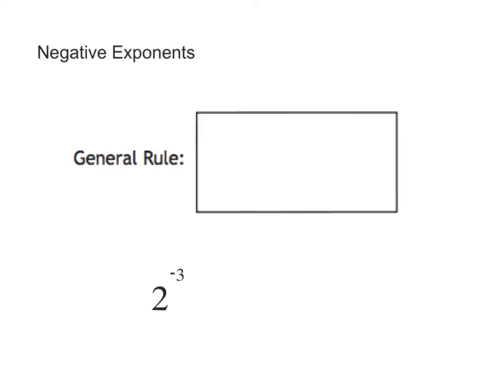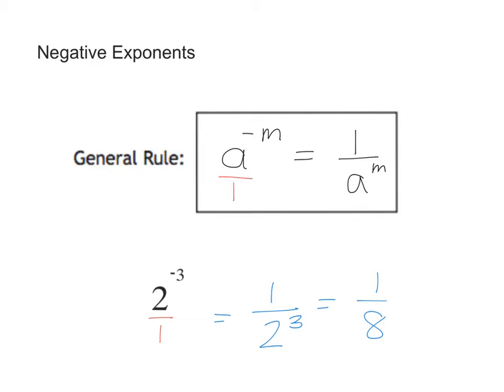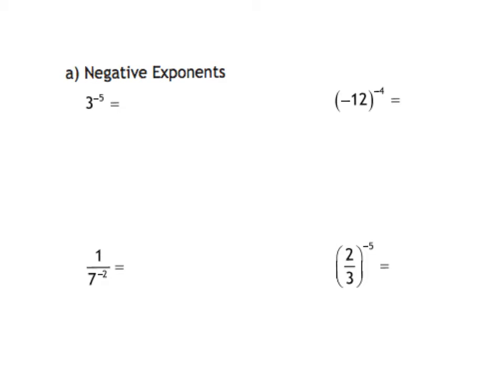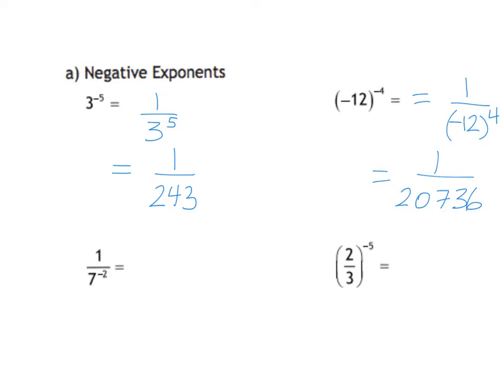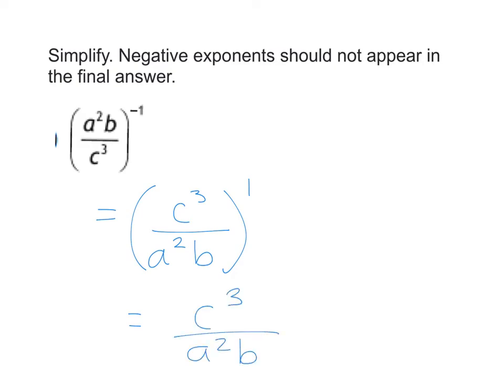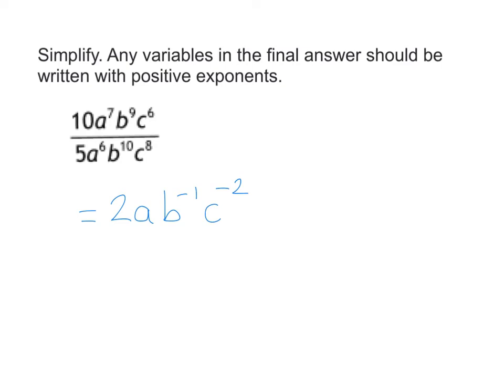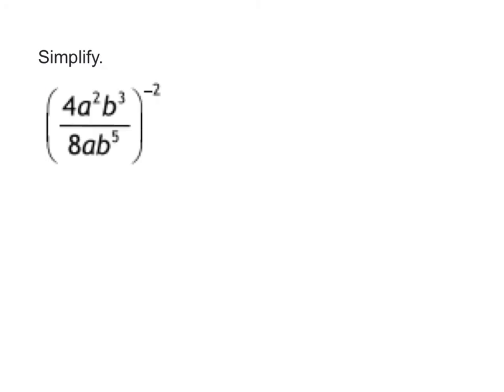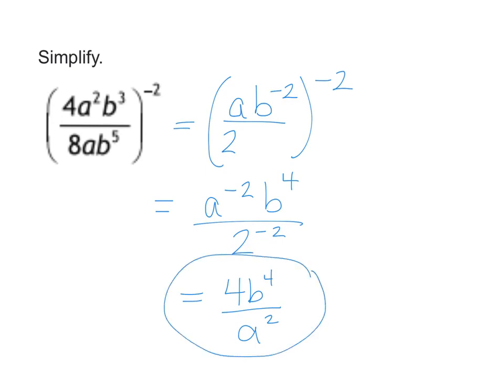10.4.5 Negative Exponents